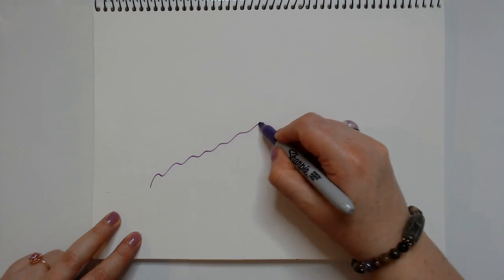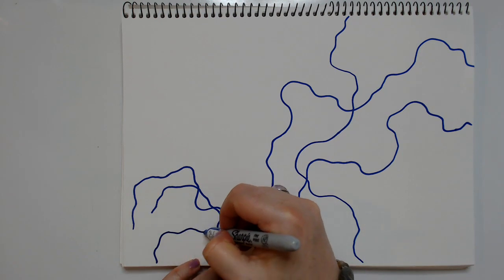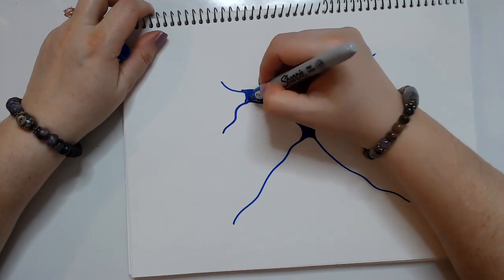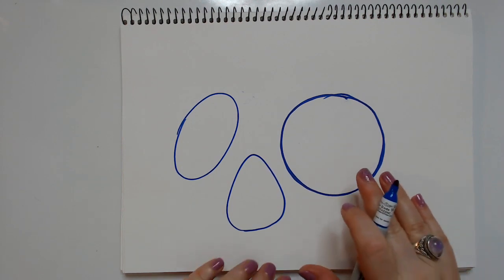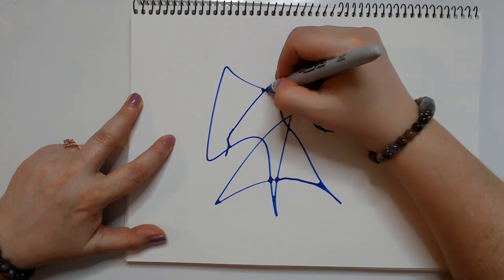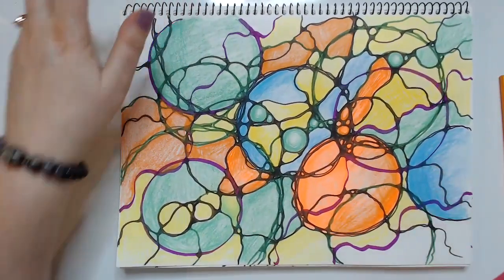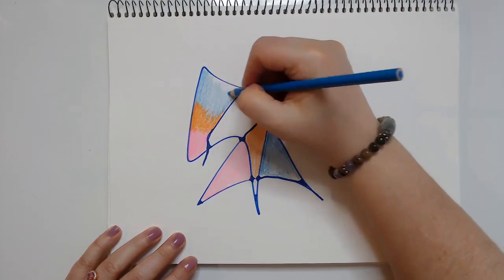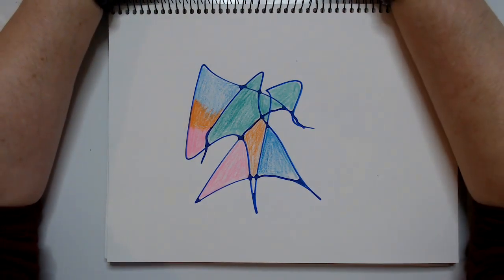NeuroGraphic Arts for Adults - 5 Common Mistakes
NeuroGraphic Arts for Adults - 5 Common Mistakes beginners make when they start learning Neurographica

Amarna Neuroart is offering an absolutely unique methodology for developing creative solutions to life challenges.

If you would like to learn more about Neurographica and Neuroart please watch my basic videos: